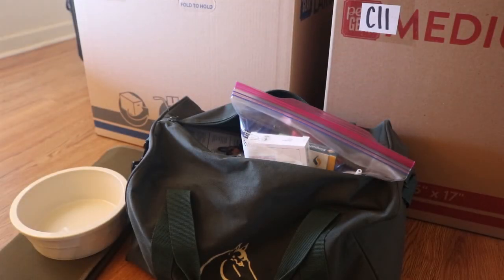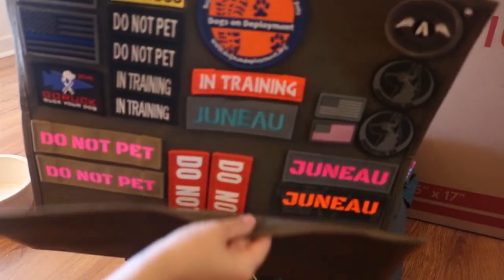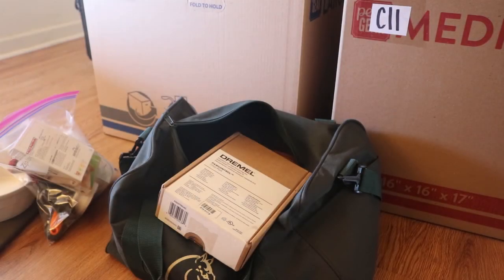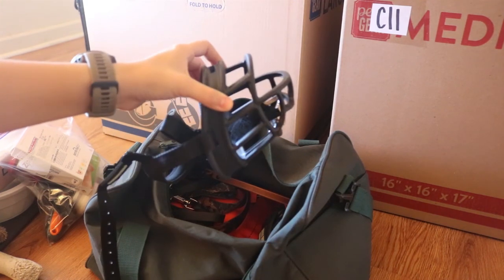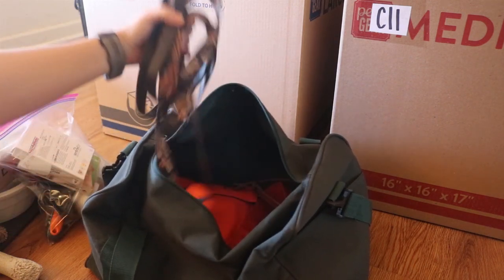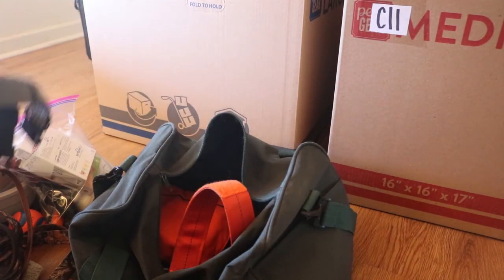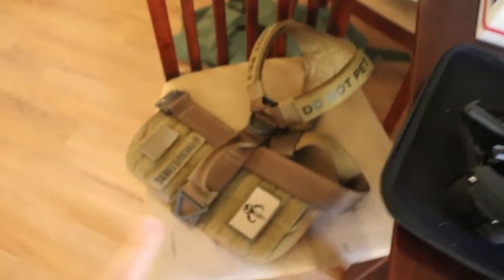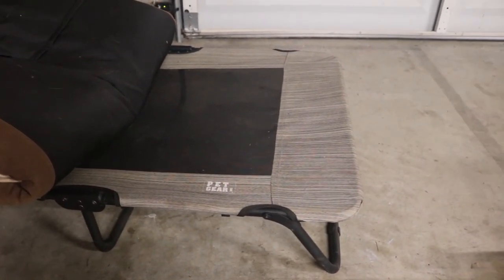Packing for a Road Trip / Move Cross Country with a Dog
These are all the items I packed for Juneau for our cross country move. There wasn't anything I felt like we were missing. I didn't need everything I packed but like I mentioned all of our items are in storage and I didn't want to have to go to the storage unit for things.

Soft Crate

Kibble Storage

Dog Bowls

Patch Holder

Dremel Nail Tool

Elevated Dog Bed

Follow Juneau's everyday adventures on Instagram!